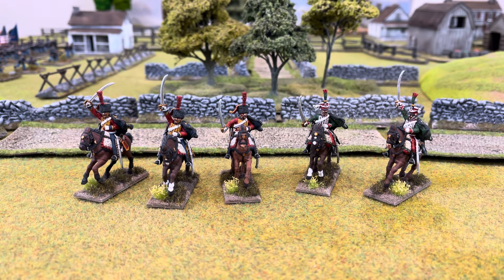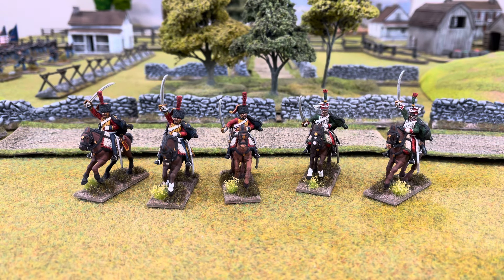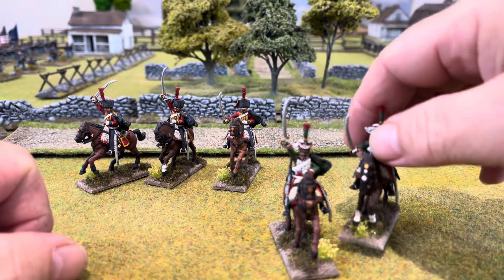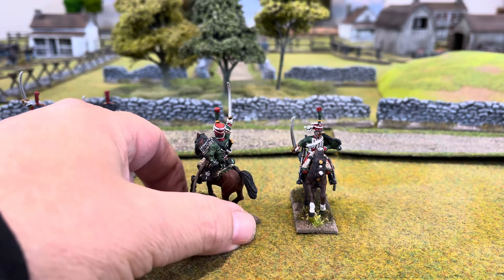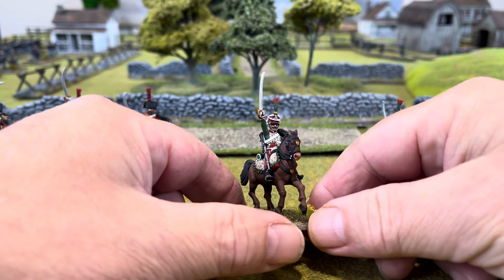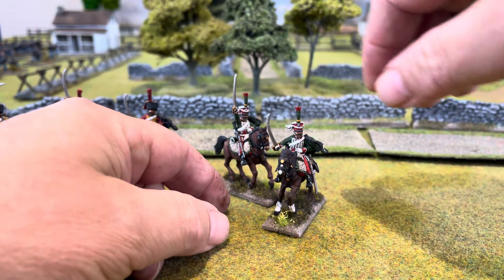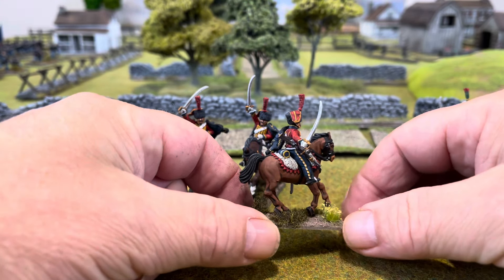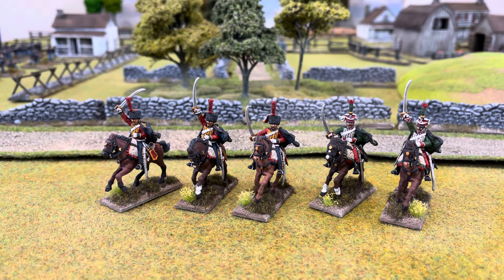Perrys French Hussars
Perry minutes 28mm plastic  Napoleonic French Hussars